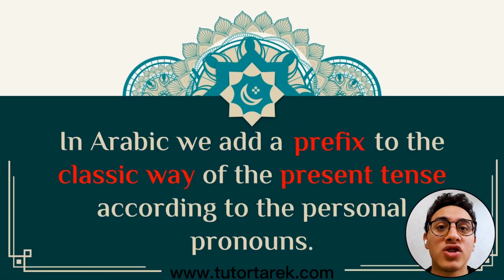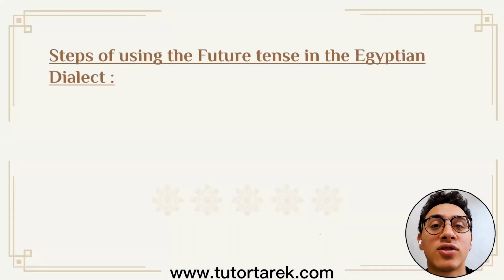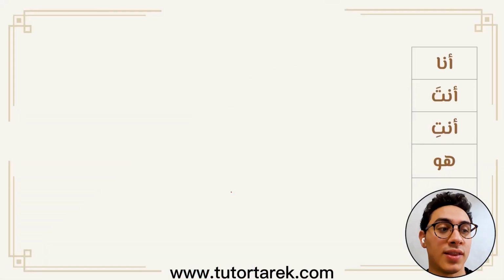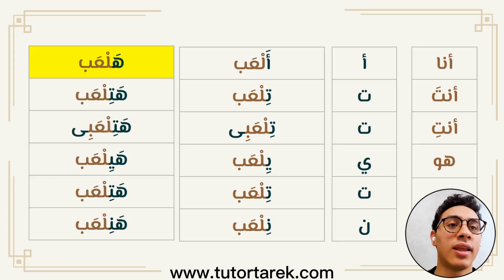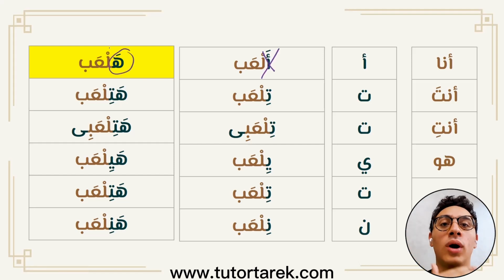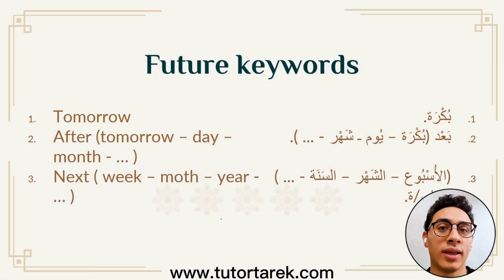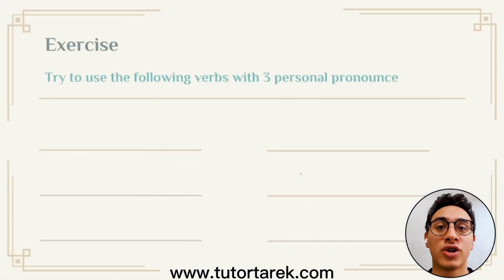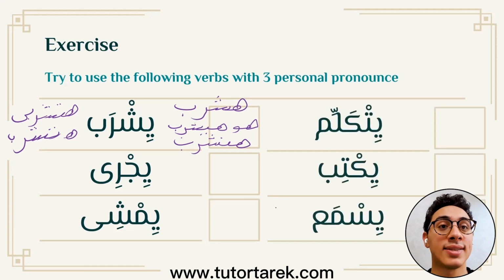Future Tense in 6 minutes | Learn Arabic Grammar l Easy Egyptian Rules l Chapter 3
In this video, I explain the future tense in the Egyptian dialect, which is an essential topic for anyone learning the language. Whether you're a beginner or an intermediate learner, mastering the future tense is crucial for communicating effectively. Learning Arabic isn't hard with 𝓽𝓾𝓽𝓸𝓻 𝓽𝓪𝓻𝓮𝓴.

00:00 Intro
00:34 The Future Tense Concept
01:15 Steps for the Future Tense
01:38 How to use it
02:09 Future Tense Keywords
04:03 Exceptions
05:06 Practice
05:40 Sum up